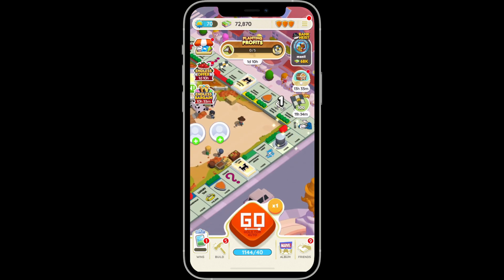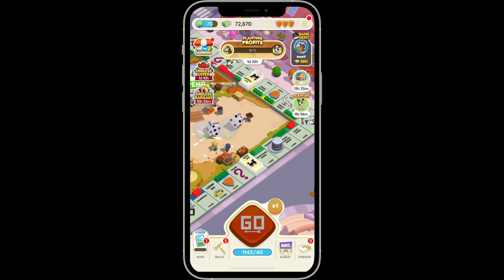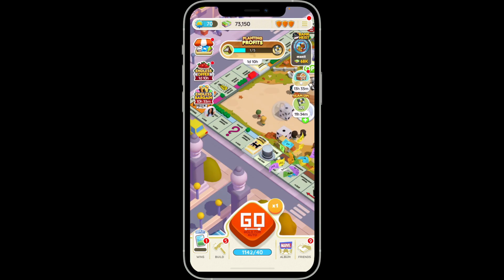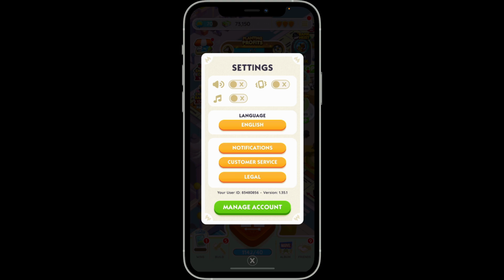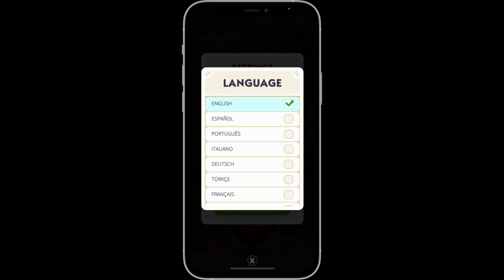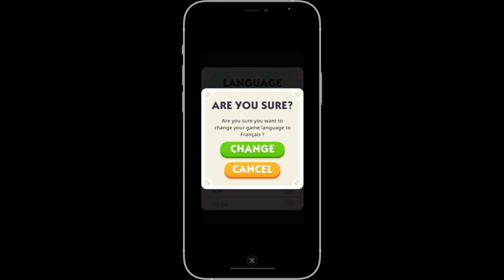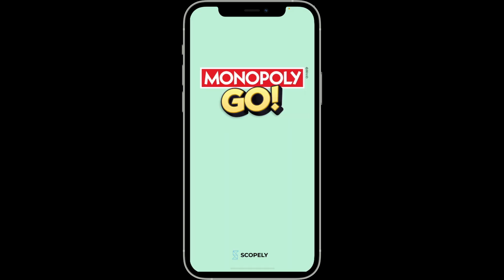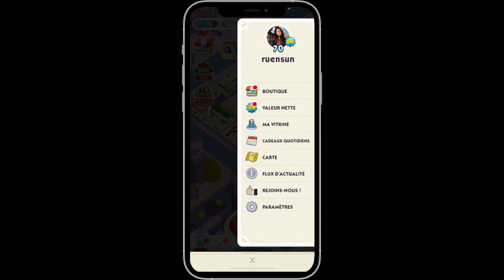How to Change Language on Monopoly Go 2024?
Want to play Monopoly Go in your preferred language? 🌎 In this tutorial, I’ll guide you through the simple steps to change the language settings in the game. Customize your gaming experience in just a few taps!